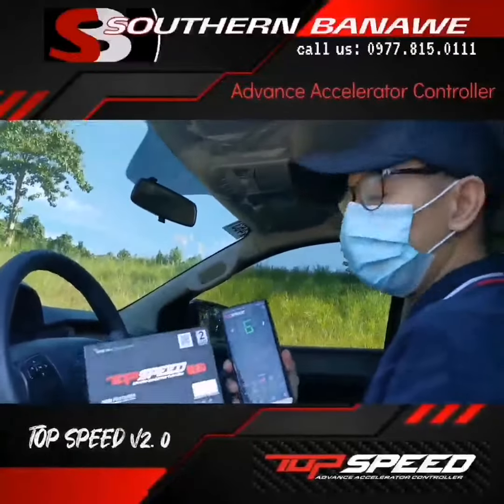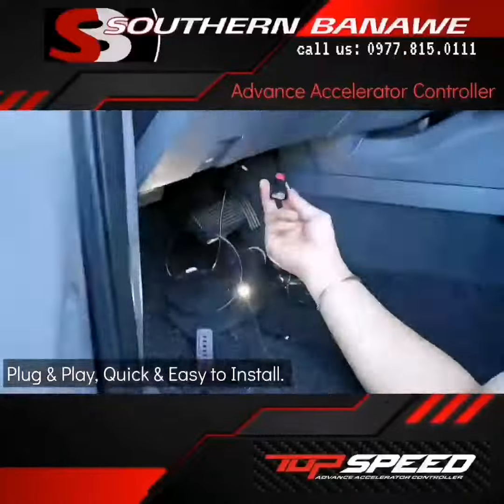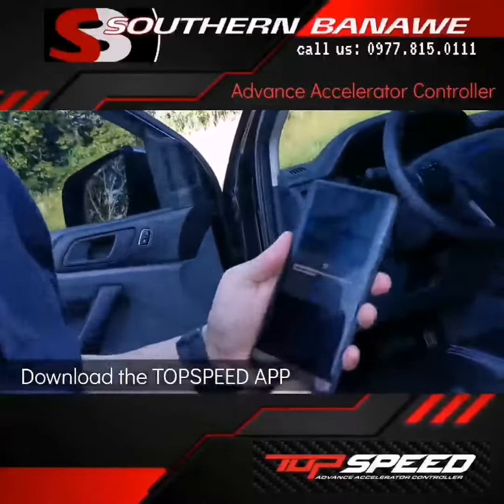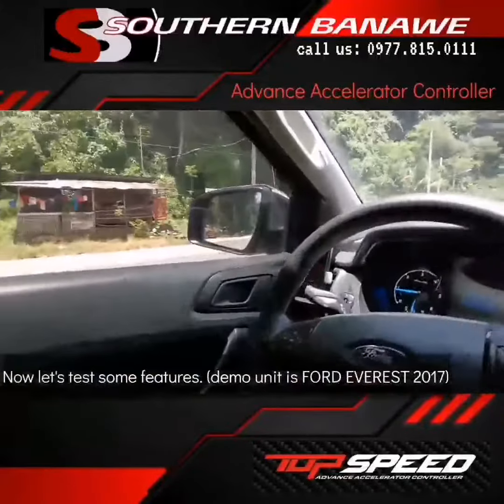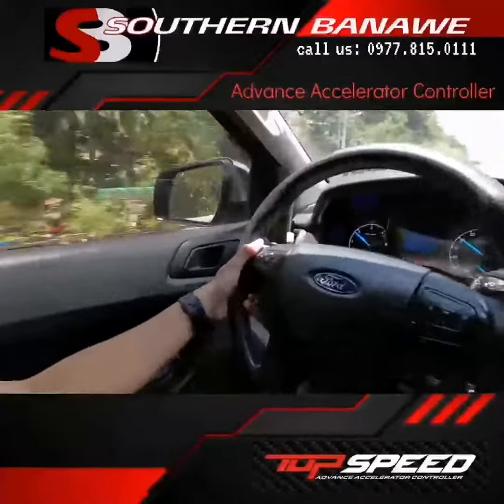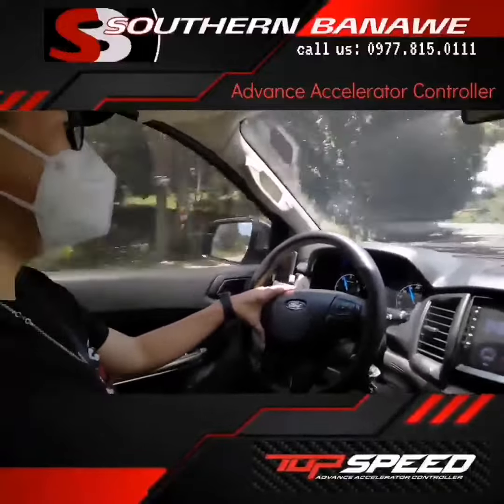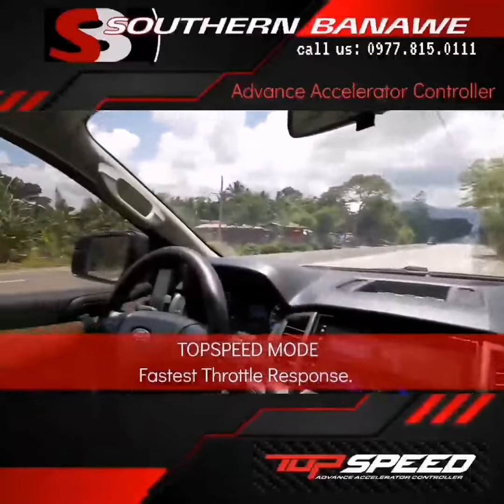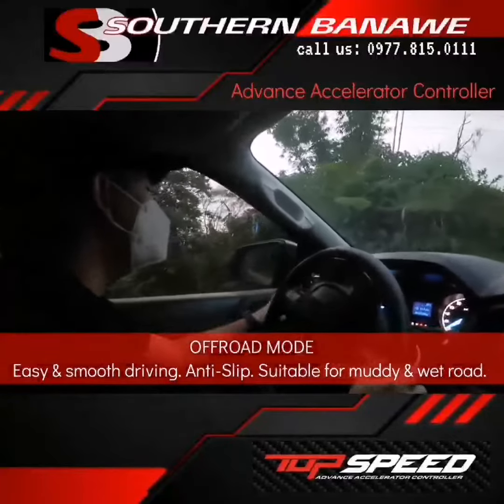[TOPSPEED] TOPSPEED V2 IN DAVAO! TY SOUTHERN BANAWE!